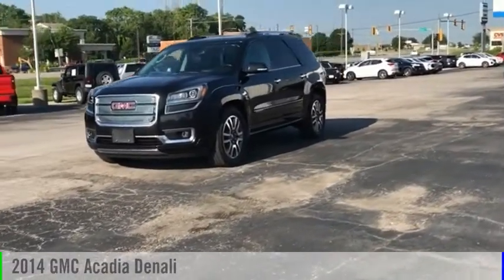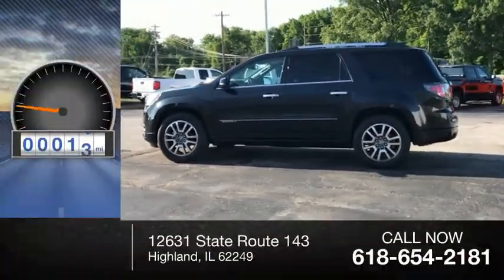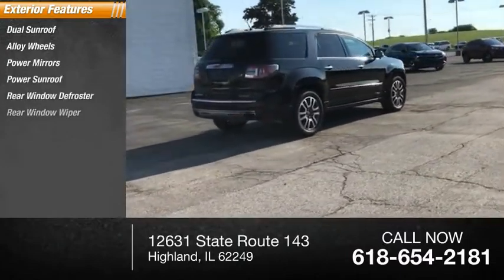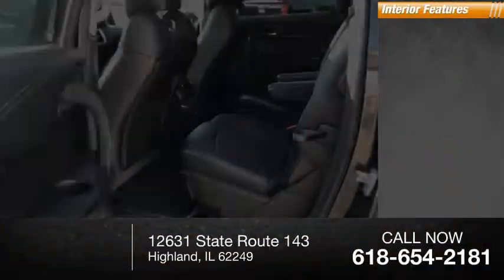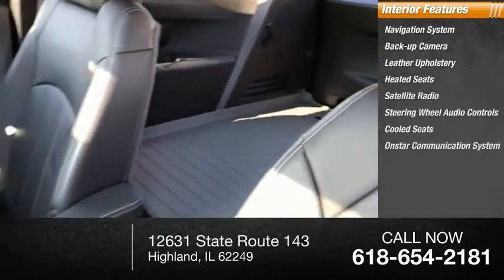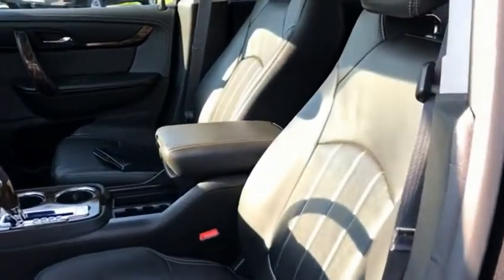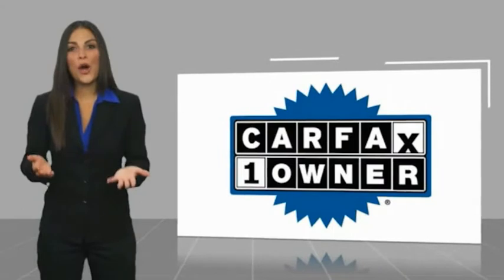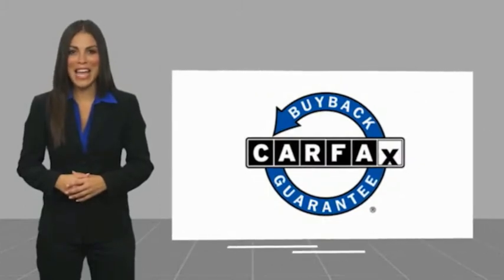2014 GMC Acadia Highland IL 34988A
2014 GMC Acadia Denali

2014 GMC Acadia Denali Carbon Black Metallic CARFAX One-Owner. Odometer is 12357 miles below market average!Awards:  * 2014 KBB.com Brand Image AwardsIf you're looking for a new car, truck or SUV near St. Louis or Edwardsville, then look no further than Steve Schmitt Inc. At our Highland dealership, we have a large variety of Chevy, Buick, and GMC models, all just ripe for the picking. Steve Schmitt has delivered four generations of Customer Service...right here in Highland! Steve Sr. Plays an active role in the dealership as well as the community, and Steve Jr. Manages the day-to-day operations. At Steve Schmitt Chevy Buick GMC, it is more than a name on a sign...it is our family looking forward to exceeding your family's expectations!